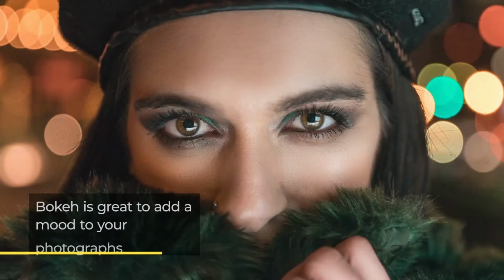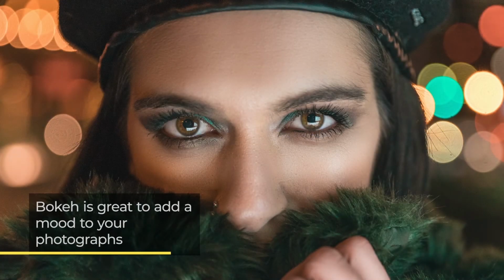Tips To Master Bokeh - Get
Ever wondered how to get the beautiful blur behind your subject? Our Ted's Academy trainer takes you through the necessary equipment and settings for that perfect Bokeh.